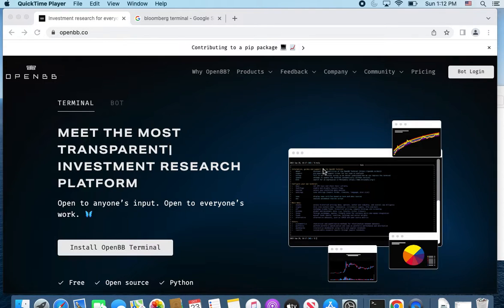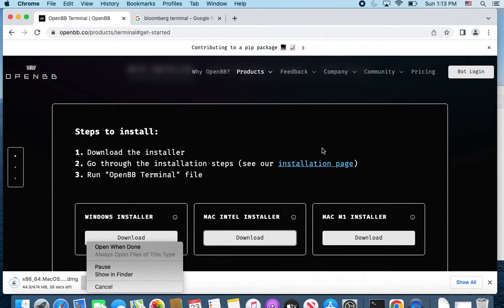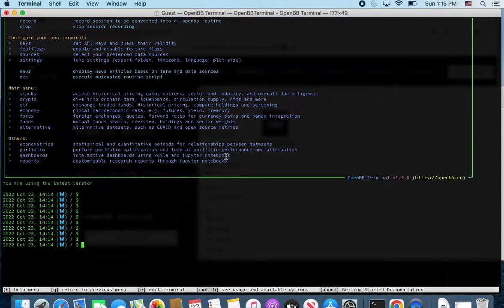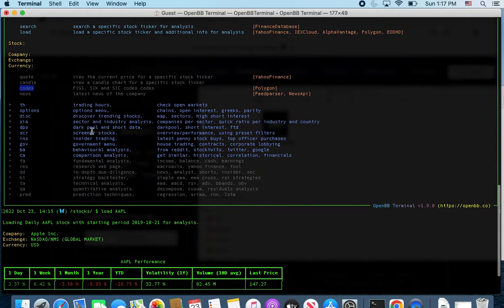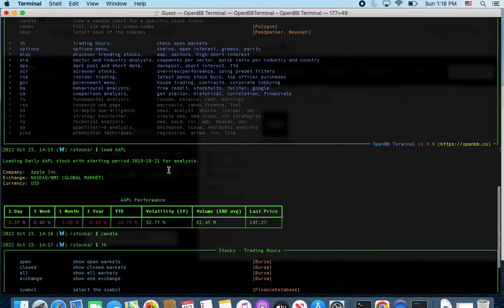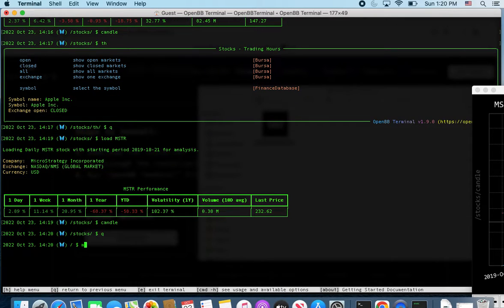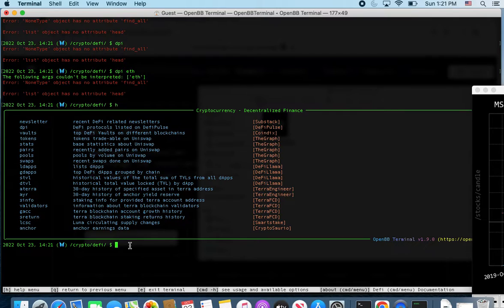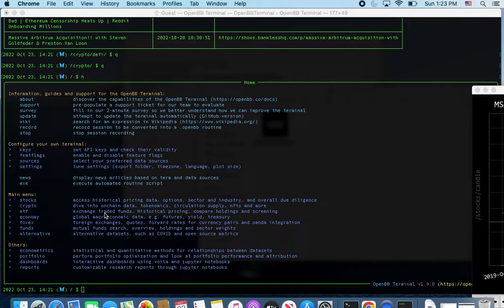OpenBB Terminal Full Mac Install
Open Source Bloomberg Terminal. If you are stuck on light mode on a MacBook open a regular Terminal then click Apple logo at the top right and show Terminal Preferences. Then change the default profile to dark theme.